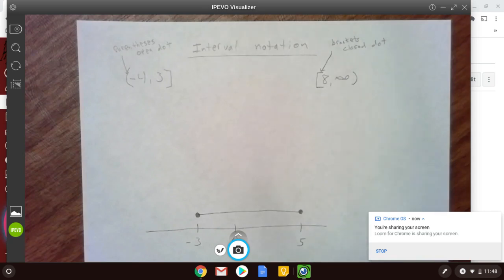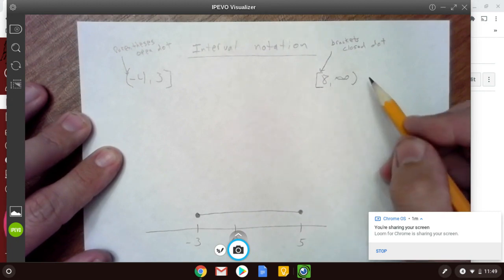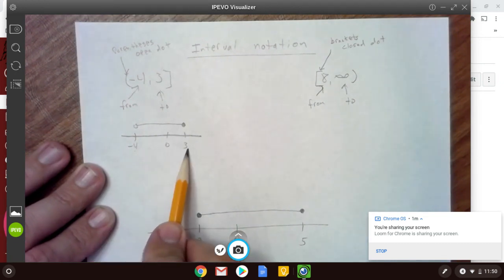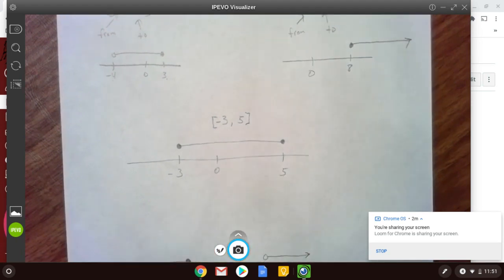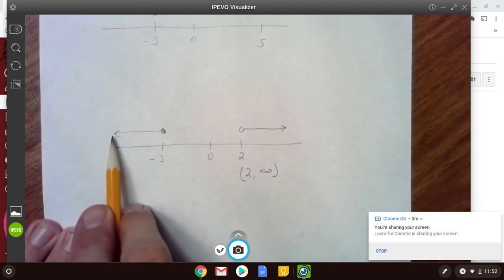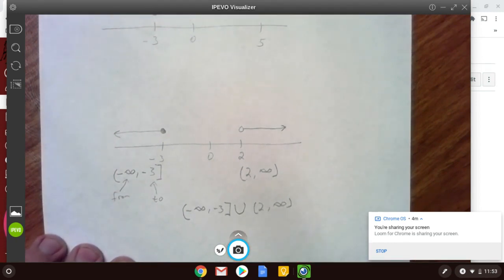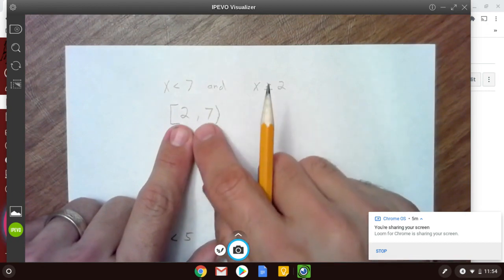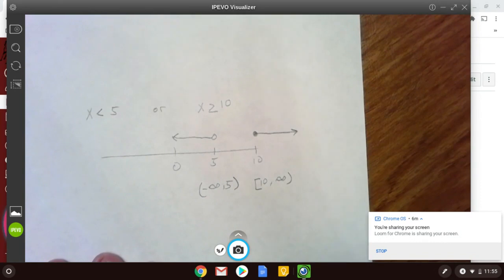A1 Interval notation intro